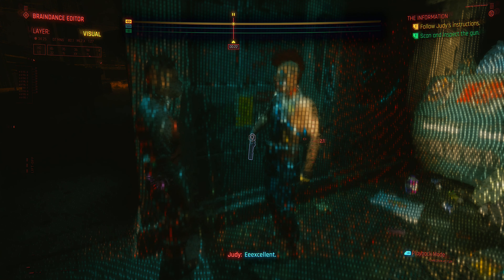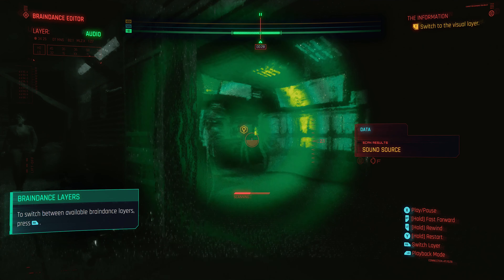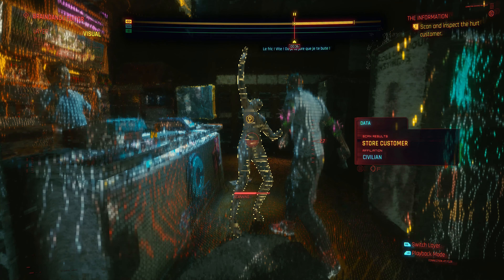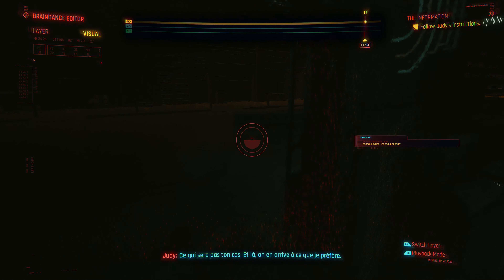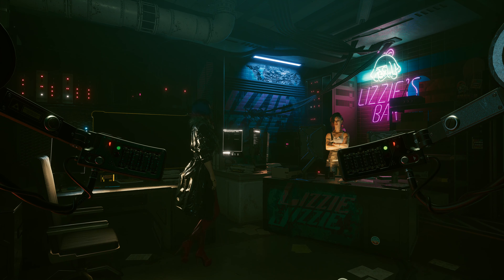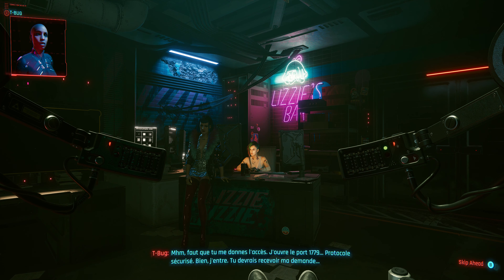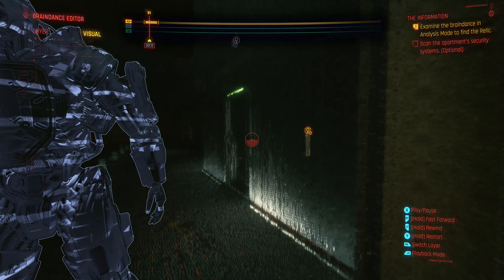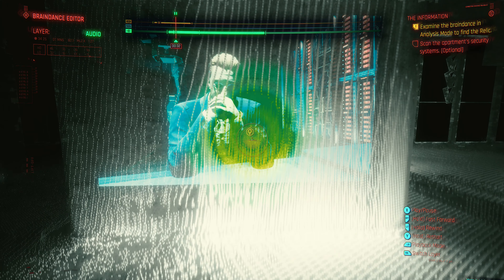Games 4 All - Cyberpunk 2077 - Full GamePlay - StreetKid Mode - Part 21 - No Talking - 4K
Cyberpunk 2077From Projekt Red - GamePlay - StreetKid Mode - 4K

Going through every details on StreetKid Mode

Using :
AMD ASUS RX 580 OC 8GB GPU
RYZEN5 3600 6Core CPU
32 GO Memory Ram
AMD X570 AORUS GIGABYTE